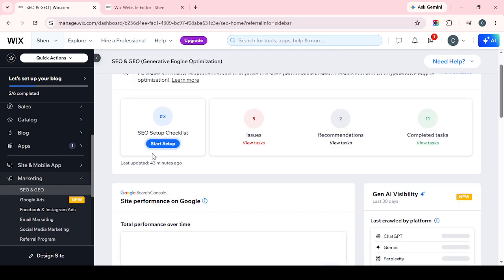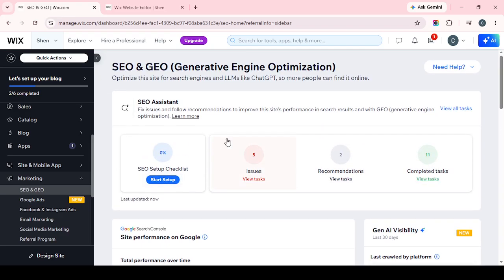How To Add A Wix Website On Bing Webmaster Tools 2026 Step by Step